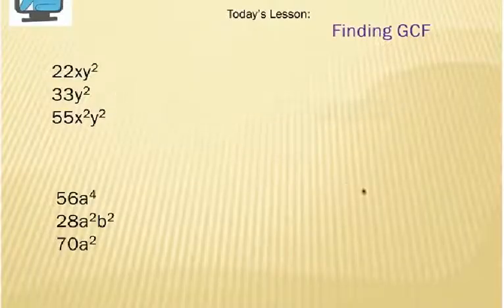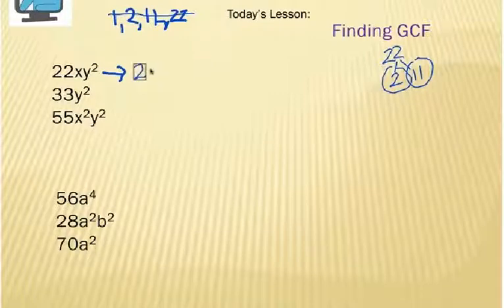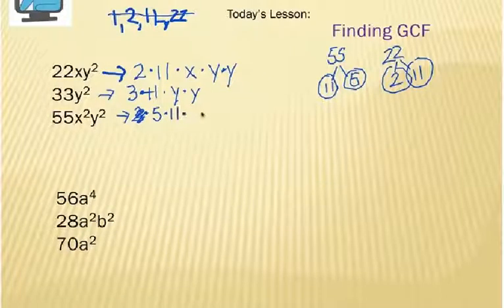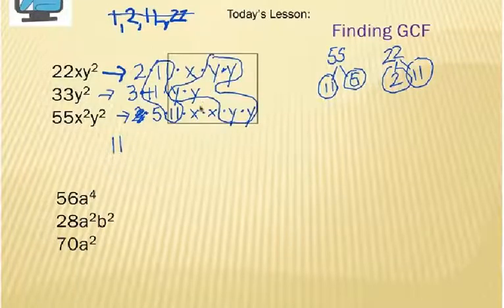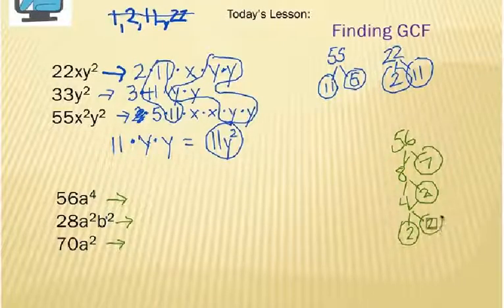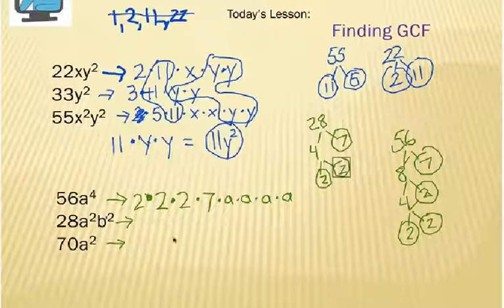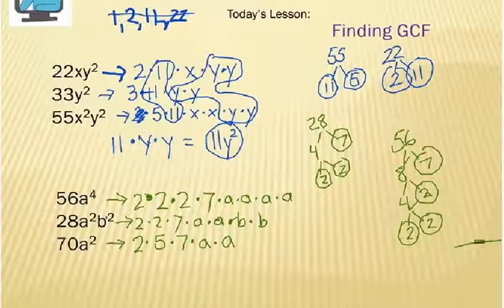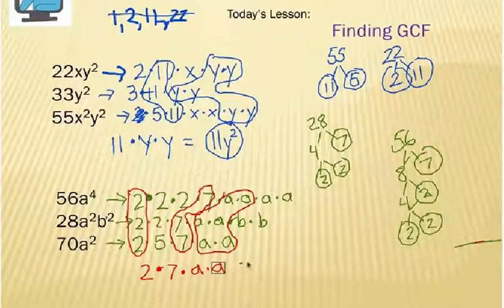How to Find Greatest Common Factor (GCF): Using Prime Factors 2